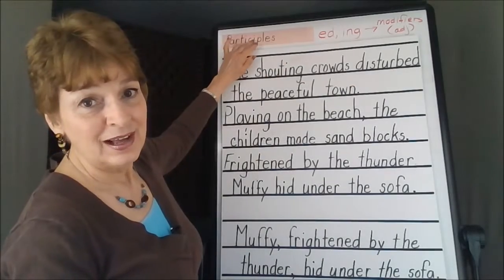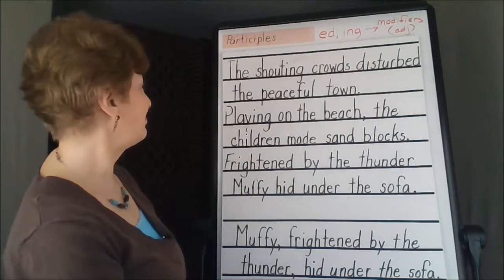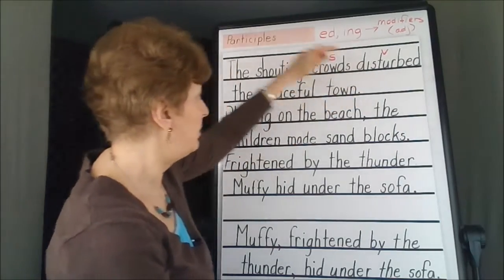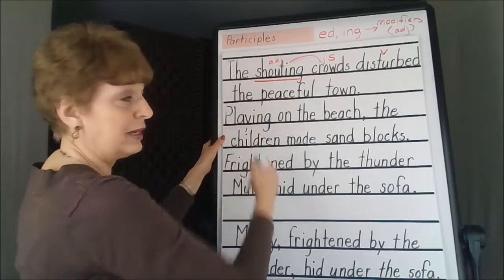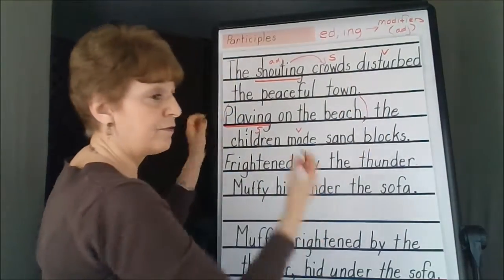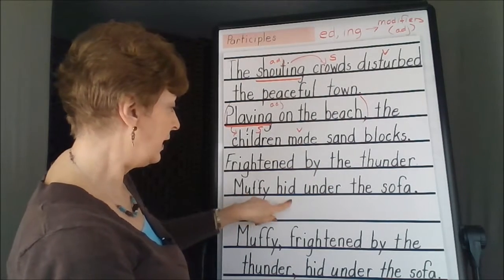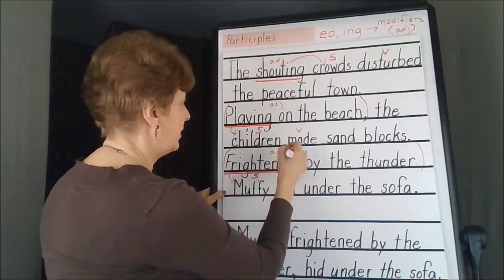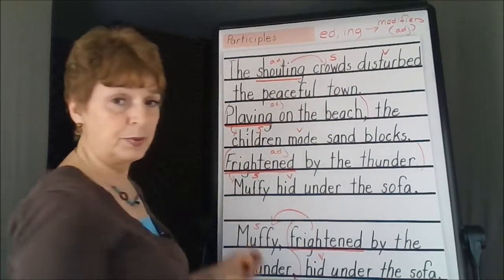Participles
Participles  are verbals that usually end in "ing," "ed", "d," "t," or "n."  Participles function as modifiers--usually adjectives-- within the sentence.